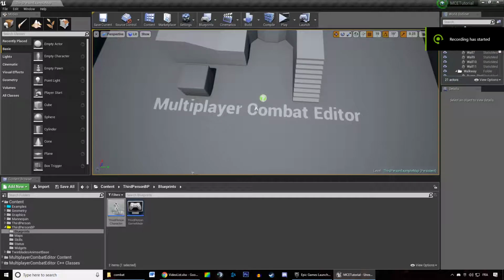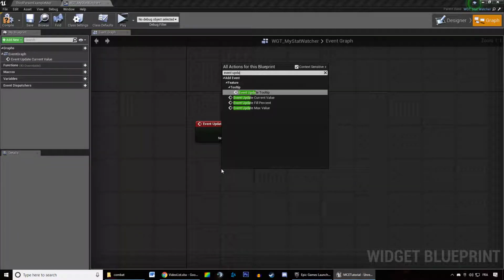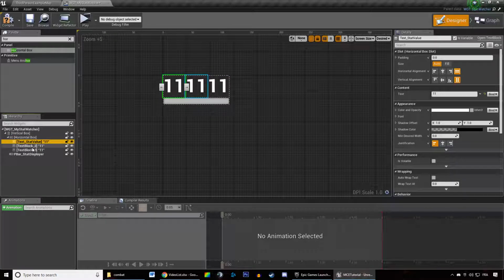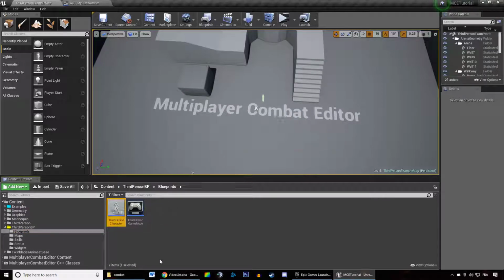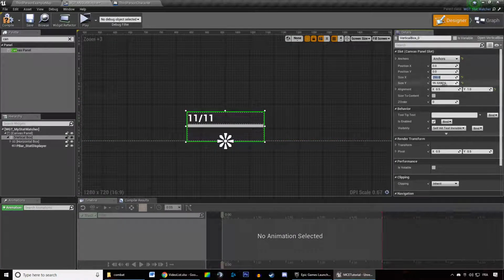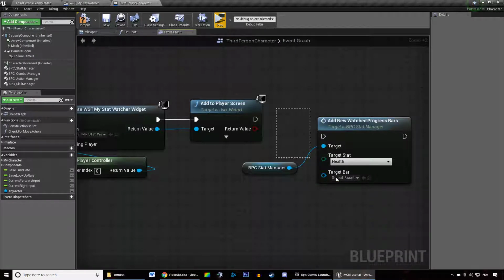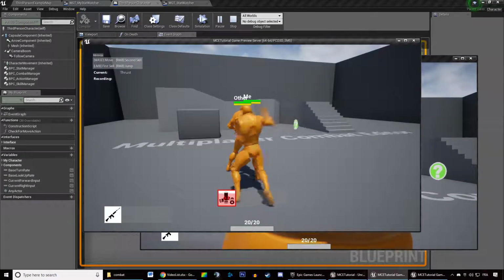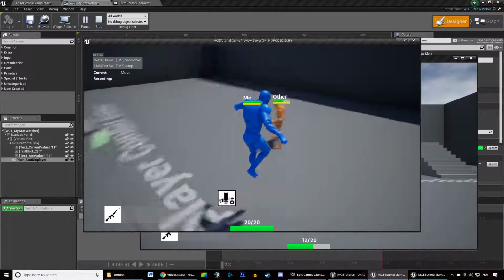Stats Manager #7 Watcher | MCE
In this tutorial, we're learning how to create a widget which is bound to a stat manager and automatically updated when a stat gets modified.